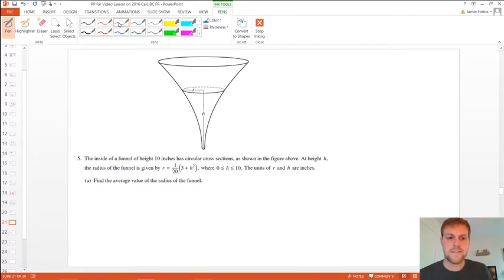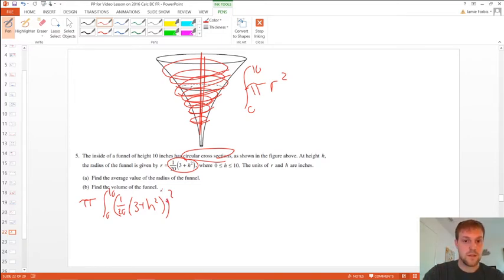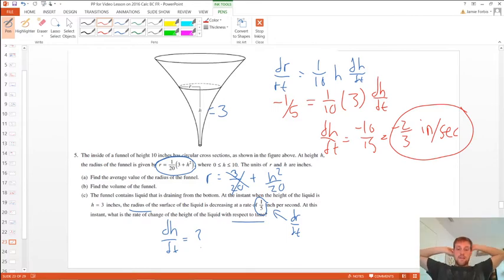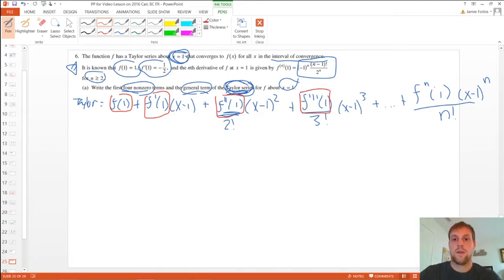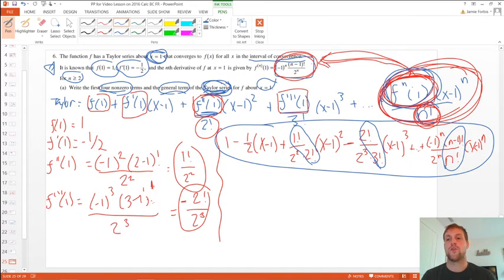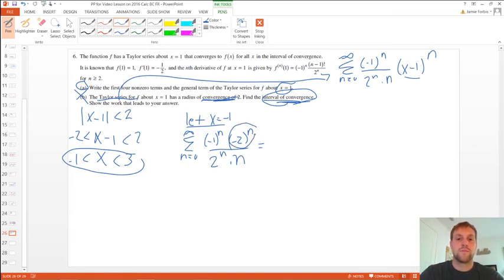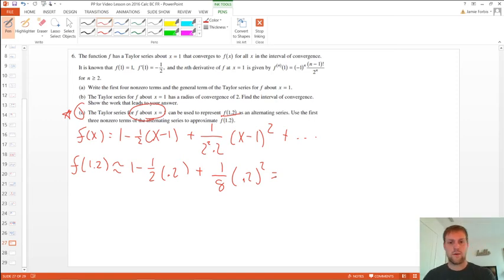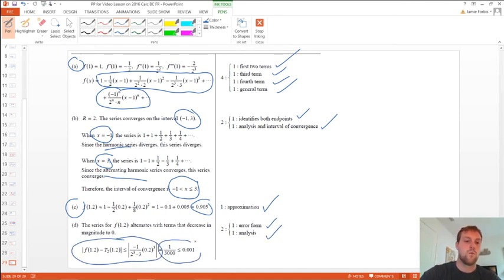2016 Calc BC Free Response 5 and 6